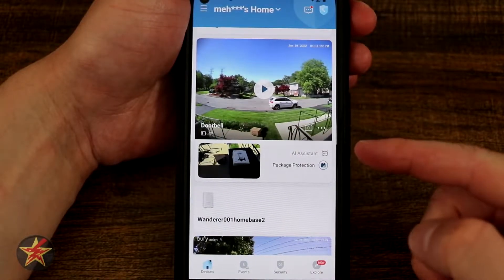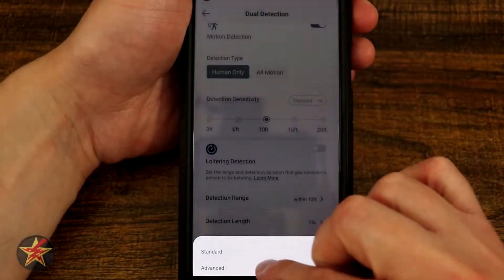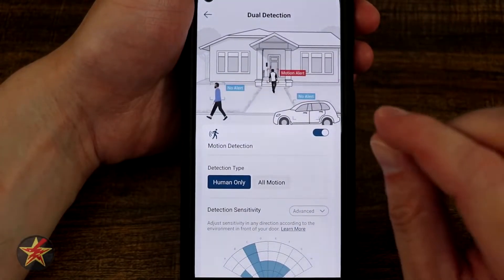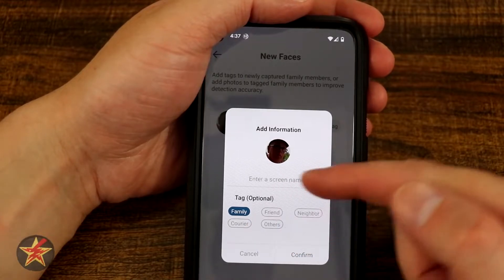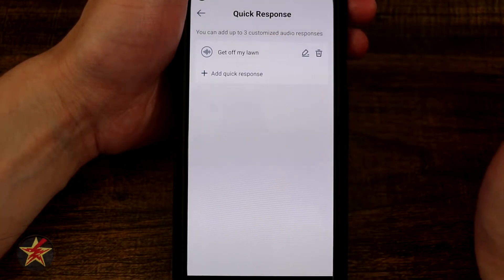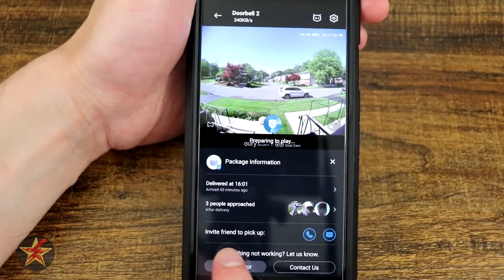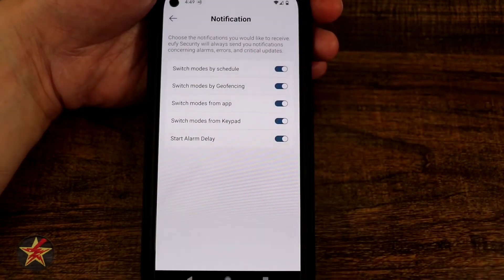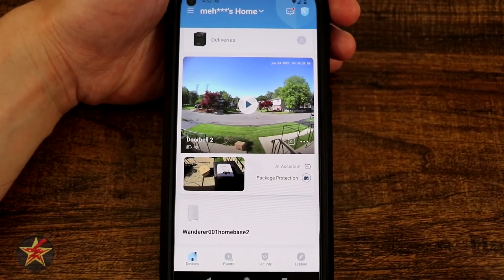Eufy Video Doorbell Dual App Walk through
Now that you have set up your Eufy Video Doorbell Dual and have it placed where you would like what's next?  Well, that would be setting up triggers routines, and more.  This is where the eufy security app comes in.  This video is a walk-through of the app for Eufy Video Doorbell Dual.  Keep in mind this is only a small part of the overall eufy security app so there is a lot more it can do.